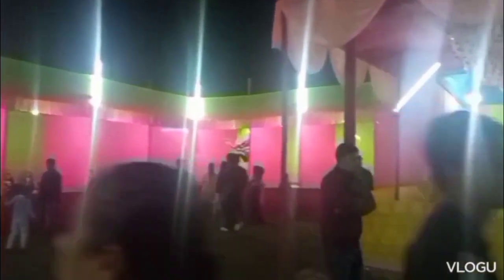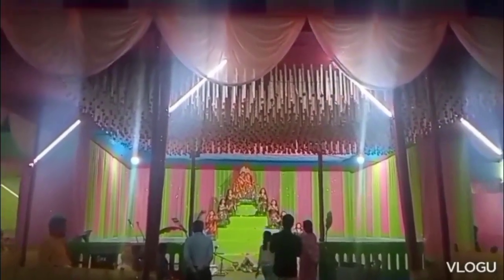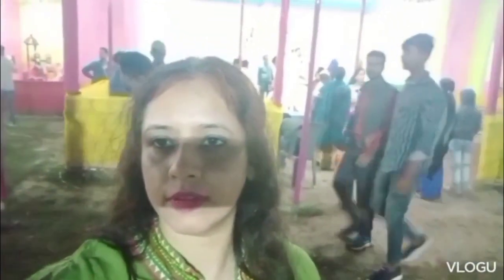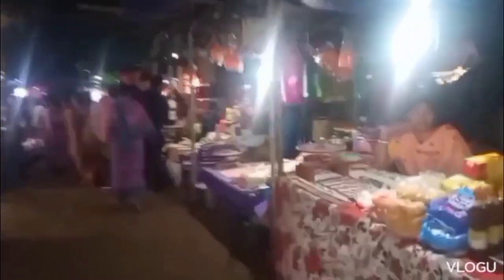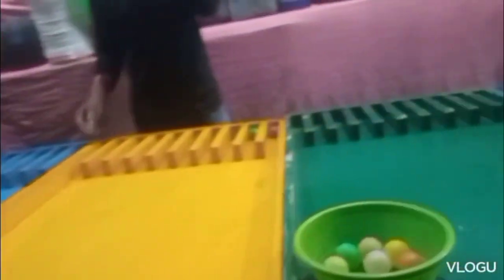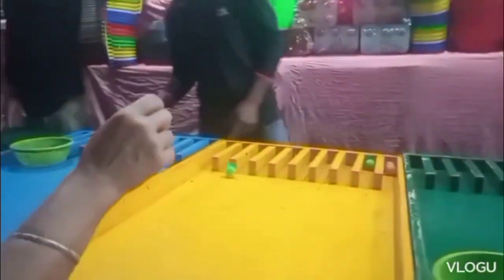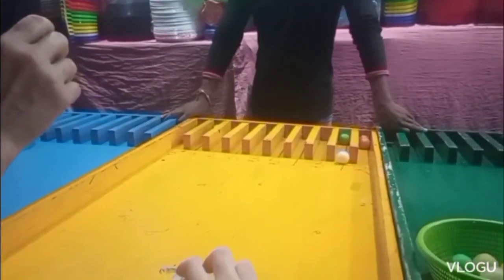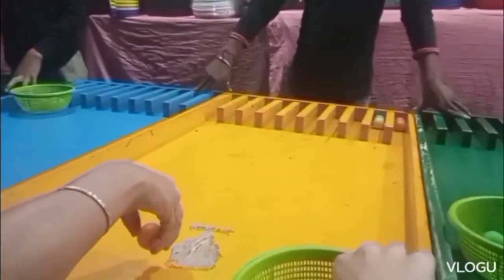Rasmela at Sapatgram#2022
Ras is celebrated in the month if kartik every year in the name of Lord Krishna# This is a very holly month for the disciples of Bishnu those are also known as Baishnab#Total Lunar Eclipse was visible during full moon appearance # Rasmela Dhubri#Rasmela assam#Rasmela kachari#Rasmela Nandipara#Rasmela Station Road#Rasmella Nalbari#Rasmela Palashbari#Rasmela Bongaigaon#Rasmela Howly#Rasmela Coochbihar##